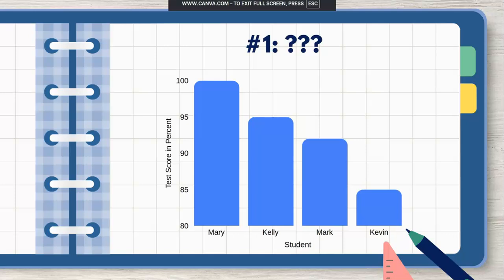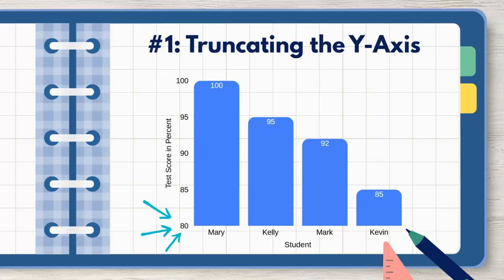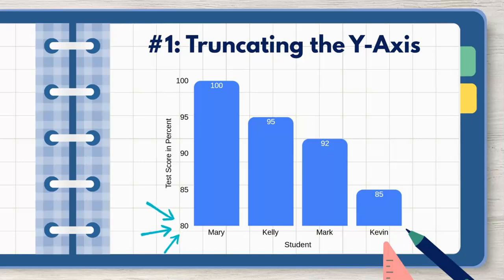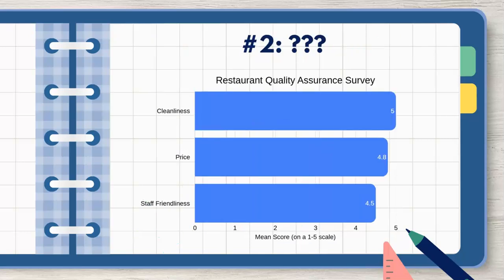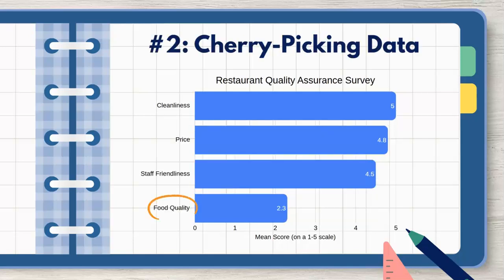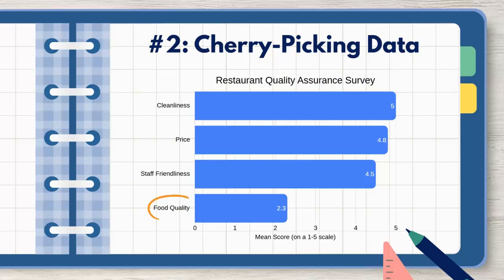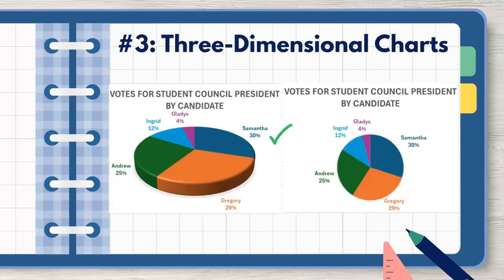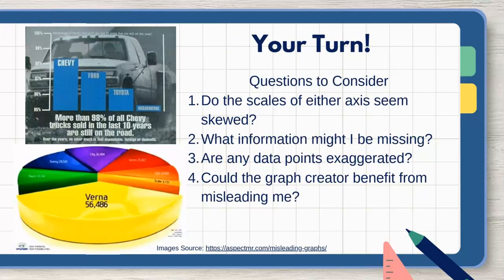Manipulative Graphs Digital Instruction